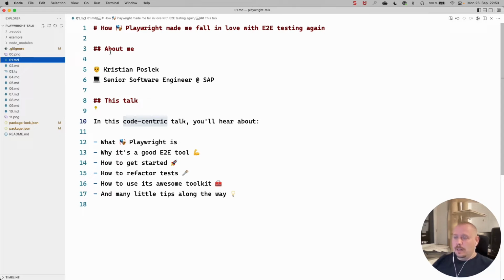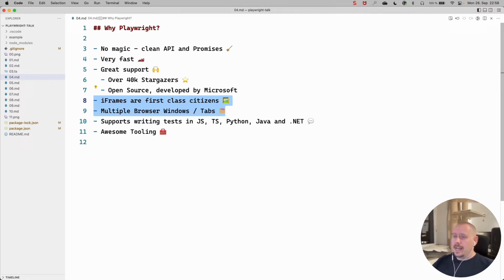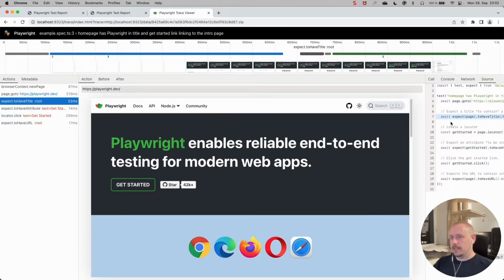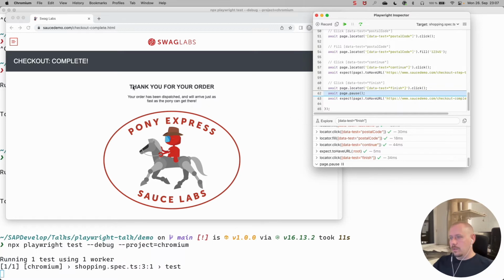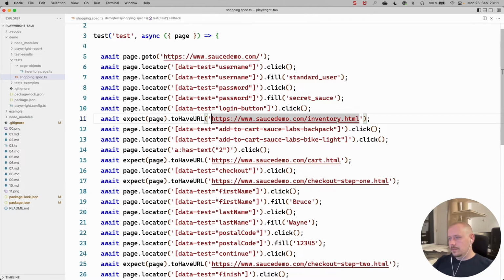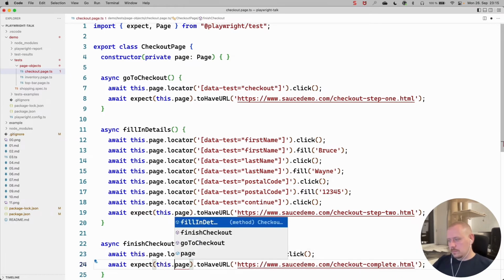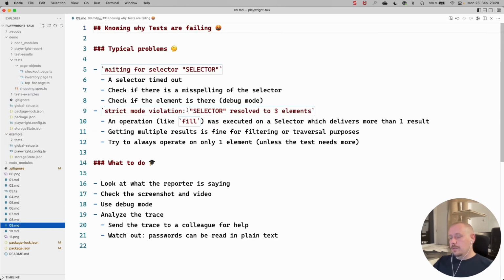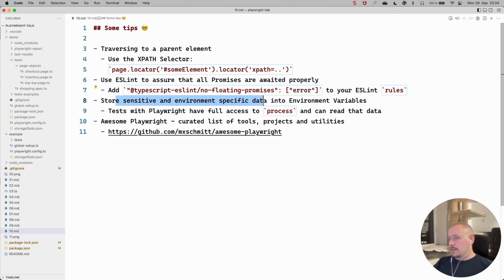How Playwright Made Me Fall in Love With E2E Testing Again | Development | Fundamental Conference'22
How Playwright Made Me Fall in Love With E2E Testing Again - presented by Kristian Poslek at Fundamental Conference 2022

Fundamental Conf is a single-day virtual tech conference at SAP, featuring experts and professionals in areas of UI and UX Design, Accessibility, and Front-end Development who drive forward innovation in the global enterprise.

Fundamental Conference is organized by the SAP Fundamental Library team. Find out more about the Fundamental Library